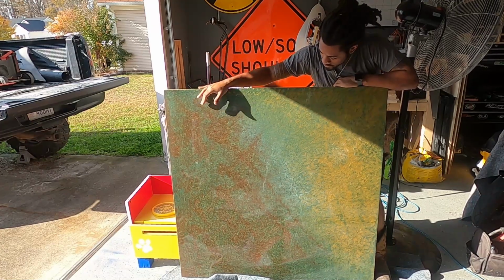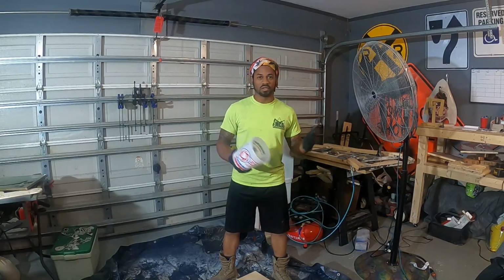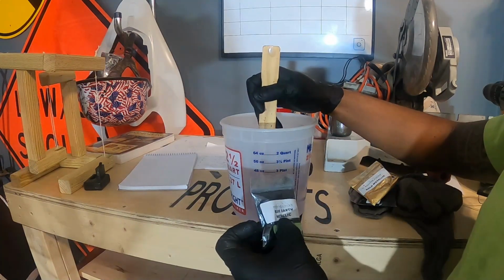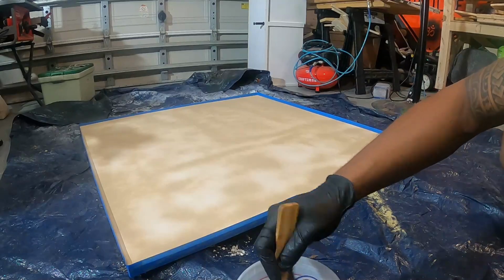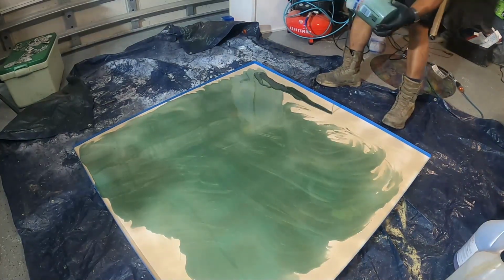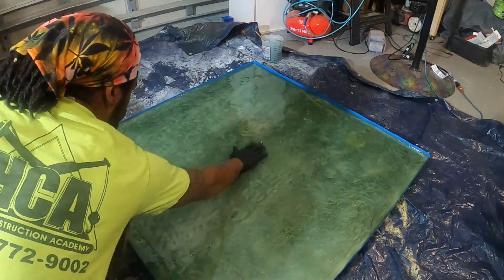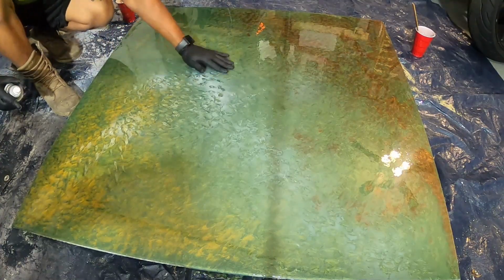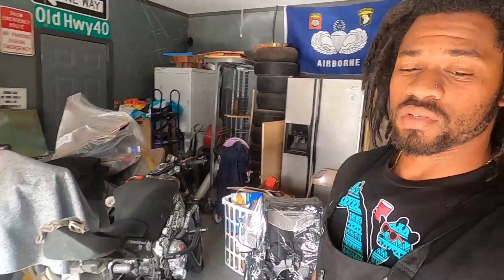EPOXY ART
4'x4' custom made epoxy art using earth tone colors. I normally make these on a canvas but this is my first time scaling it up this big.